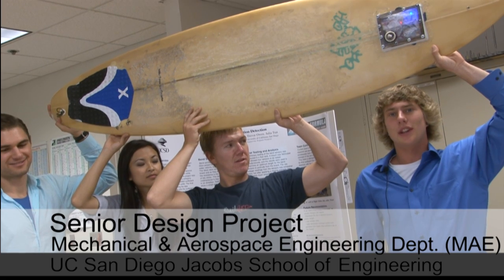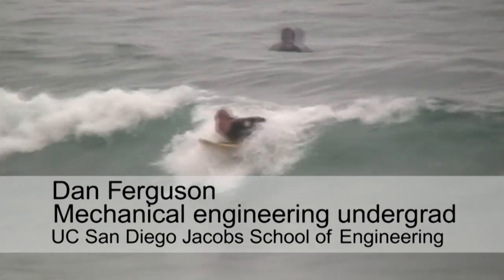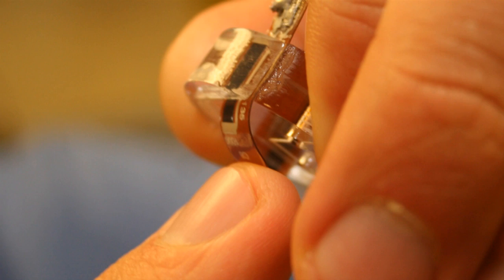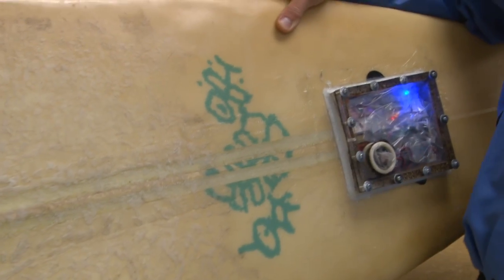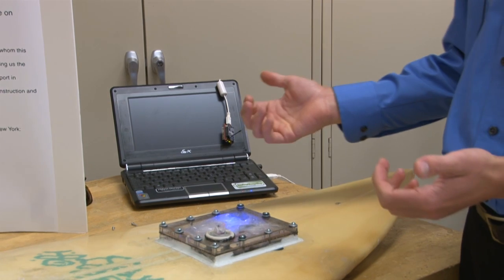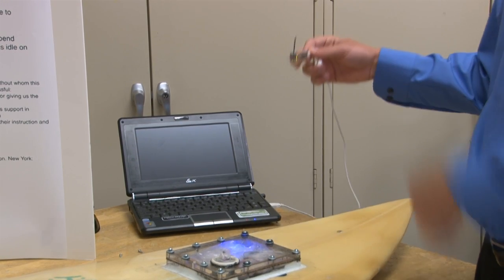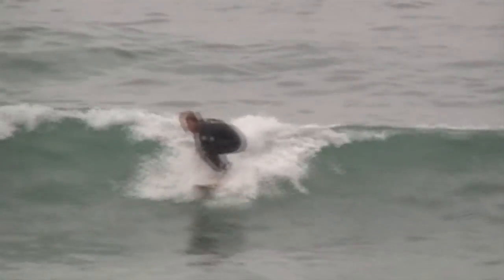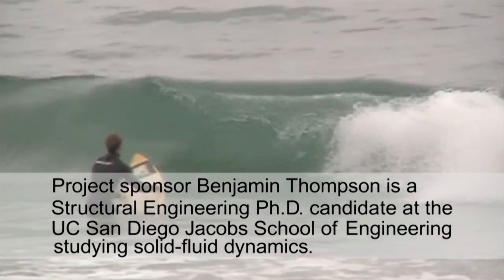Data-collecting Surfboard in Action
Watch University of California, San Diego mechanical engineering undergraduates give a tour of the surfboard they outfitted with a computer and sensors -- one step toward structural engineering Ph.D. student Benjamin Thompson's quest to develop the science of surfboards.